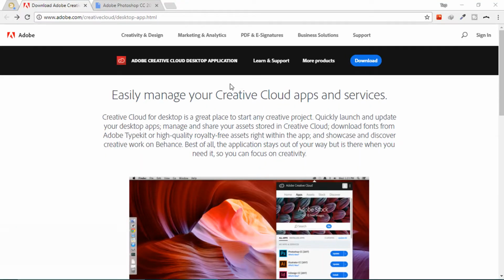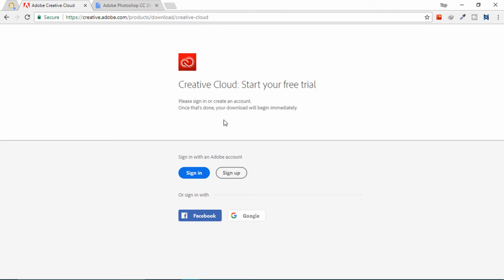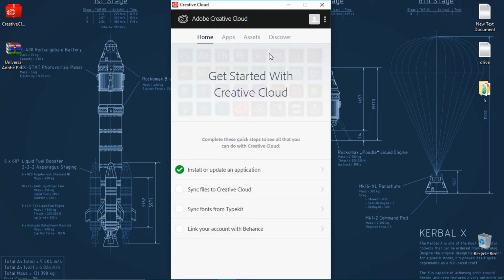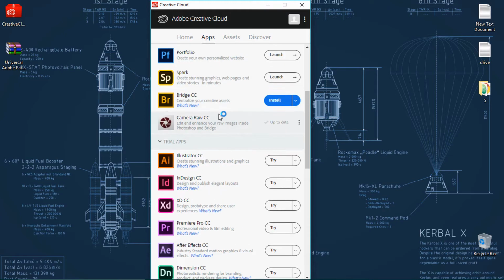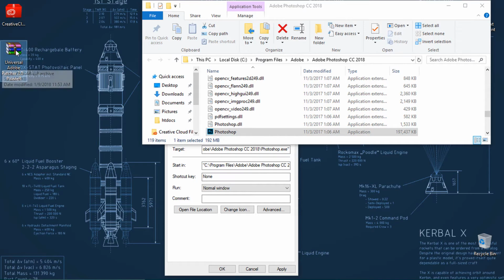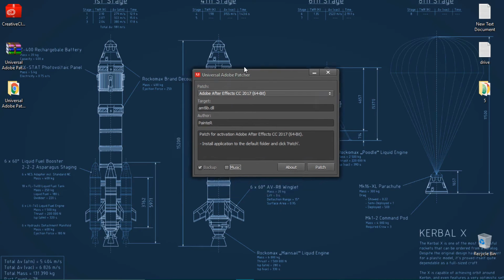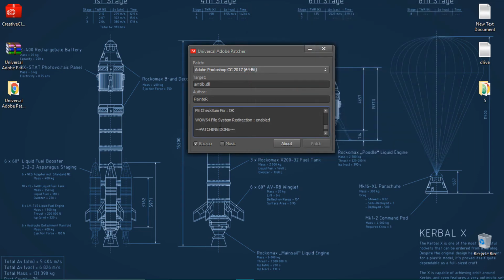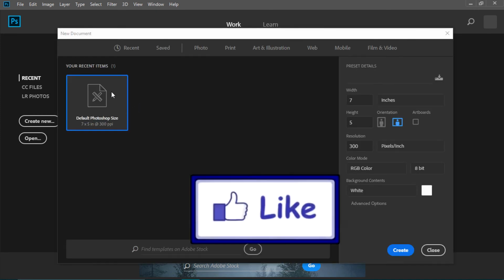How To Download Photoshop For Free full Version 2018 (Easiest way )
what up guys this is Nabin.Today iam going to show you guys. How to download photoshop cc 2018 For free .But bare in mind this video is only for education propose . just click the frist link in the description.and download the creative cloud in order to download photoshop. if it say sign in just make adobe account if you don't have already . and also download the second link  in the description .After you do that just follow my step in the video

it's nabin